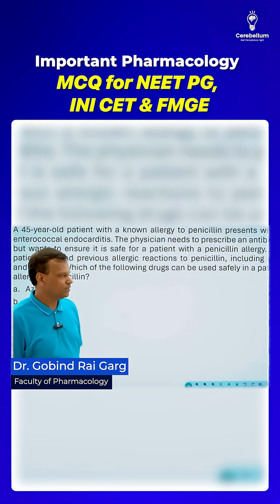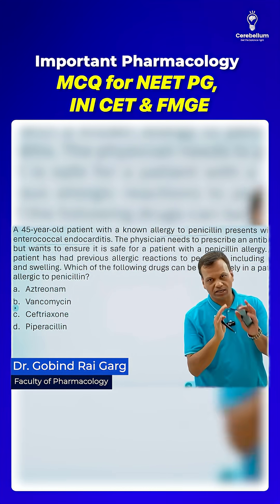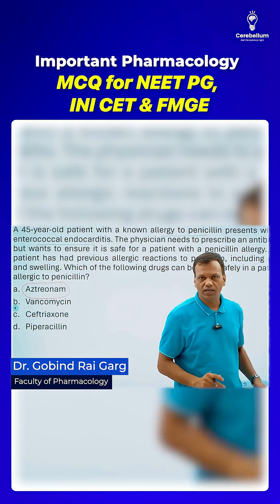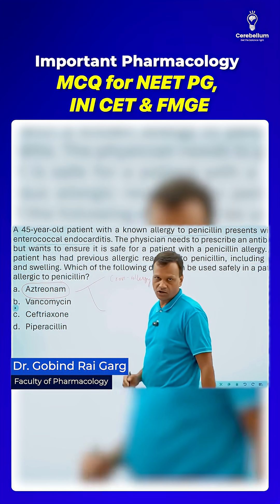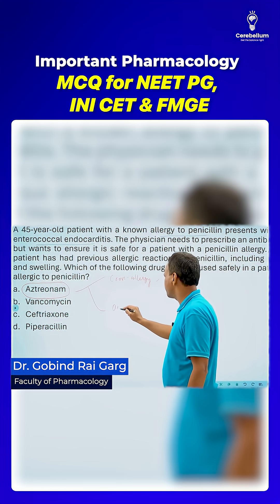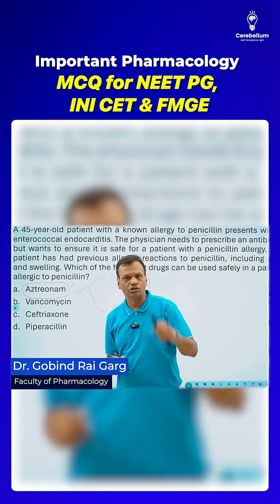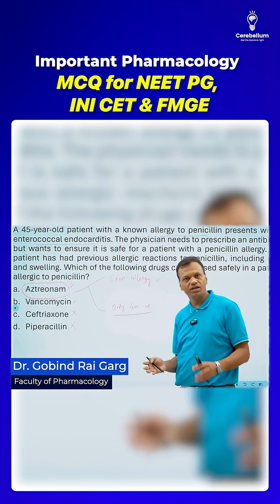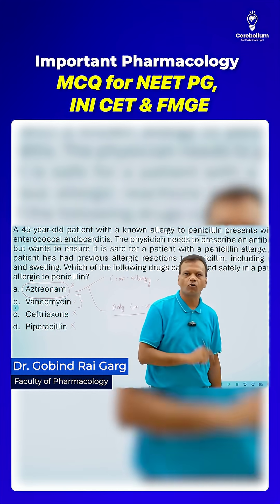Important Pharmacology MCQ for NEET PG, INI CET & FMGE | Dr. Gobind Rai Garg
In this video, Dr. Gobind Rai Garg breaks down a highly conceptual and frequently asked Pharmacology MCQ that has confused many NEET PG, INI-CET & FMGE aspirants.

Using a fun and memorable mnemonic — “Aji tera naam toh bata” — Dr. Gobind simplifies the controversy around aztreonam and explains why, despite being safe, it is NOT the correct choice.

✔️ Understand the key differences between aztreonam, ceftriaxone, piperacillin, and the correct answer — vancomycin — and master the logic of avoiding cross-allergy while ensuring antibacterial effectiveness.

📌 Perfect for last-minute revision and strengthening clinical concepts in Pharmacology!

Who we are?
Regular Mock Tests:- Strengthen your knowledge and confidence.